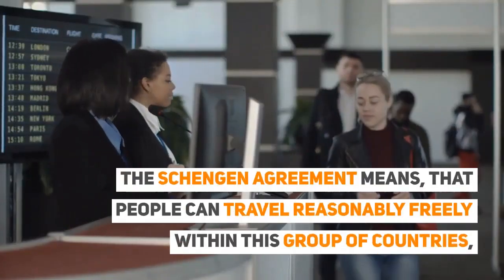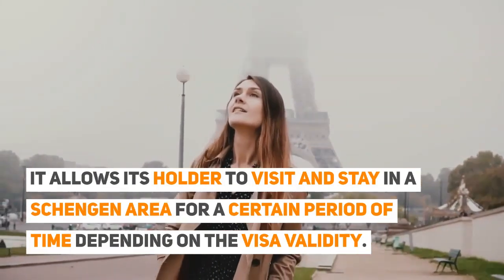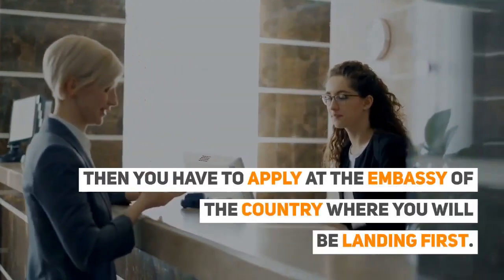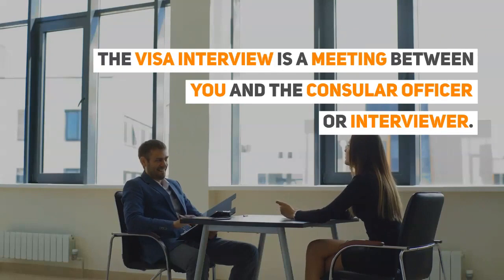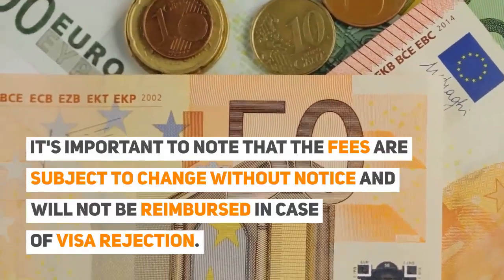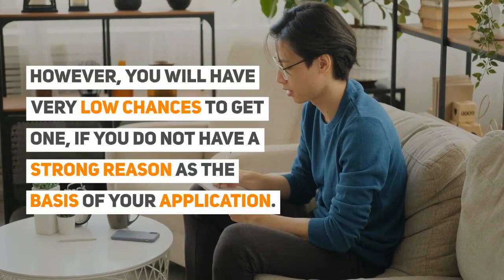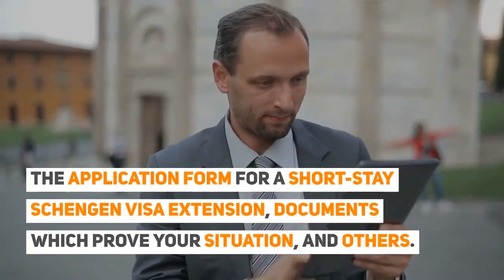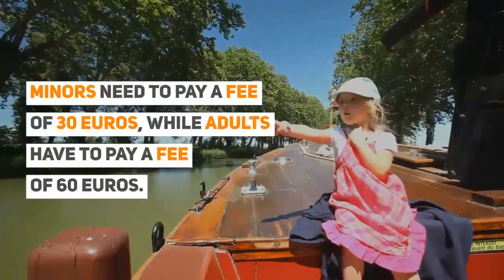How to Apply for a Schengen Business Visa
Schengen Visa Types | Schengen Business Visa: Everything You Need to Know

✈ In this video:
How to Apply for a Schengen Business Visas

Business Schengen Visa Everything you need to know

If you’re planning business travel to any of the 26 European countries which are part of the Schengen area, you may need to get a visa before you head off.

The Schengen Business Visa is one of the types of Schengen visas, designated for business people travelling to the Schengen territory,  and established with the sole purpose of facilitating travelling for business, to this category of people to the area.

- Who needs to apply for a Schengen Business Visa in the UK?

- Steps to Applying for a Business Schengen Visa from the UK

- Step 1: Know Your Visa Type and Validity

- Step 3: Complete the Schengen visa application form

- Step 4: Prepare your documents for a Schengen Visa

- Step 5: Attend your appointment

- Visa Fees for UK Residents

- Step 6: Receive your visa Business Schengen Visa Application Processing Time

- What if my Schengen Business Visa is rejected?

- Schengen Business Visa Extension

- Schengen Visa Extension Application Process

- When to Apply for a Short-Stay Europe Business Visa extension?

- Where to Apply to Extend a Schengen Visa?

- Schengen Visa Extension Requirements

- Processing Time for Visa Extension

- Schengen Short-Stay Visa Extension Fee

Have any questions about applying for a Schengen business visa? We’d love to hear from you.

to get your Schengen Visa!

And because of the pandemic, don’t forget to get your travel insurance , which will cover you for flight disruptions and pandemic related matters